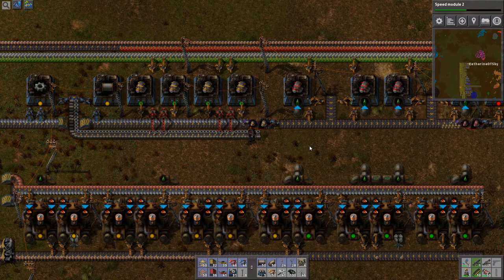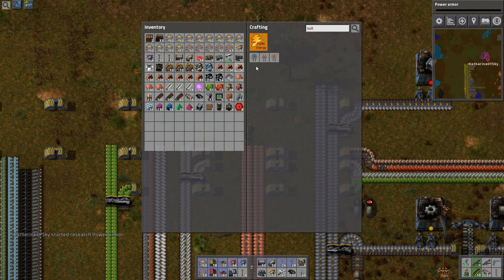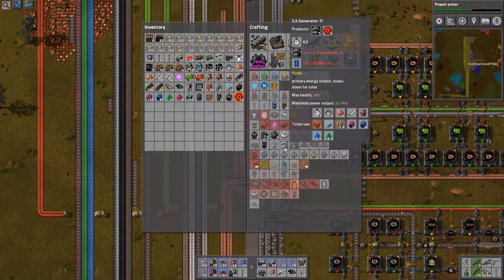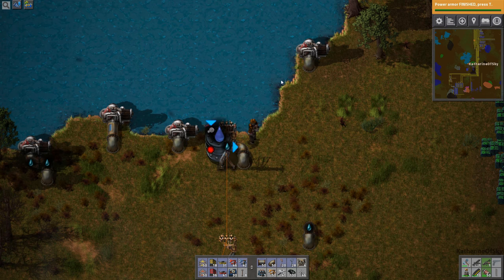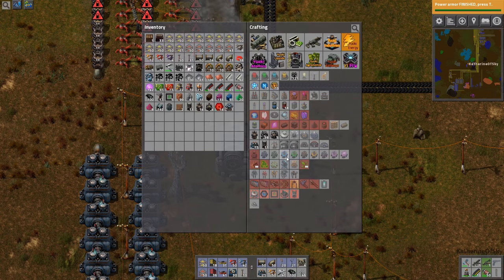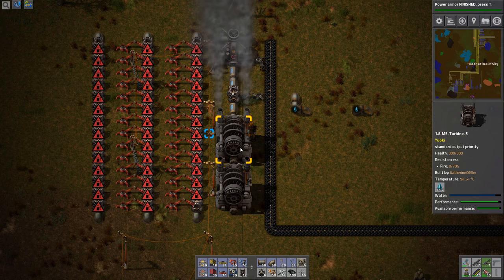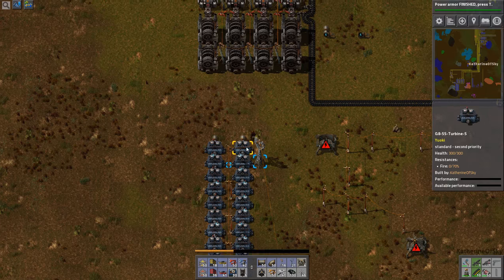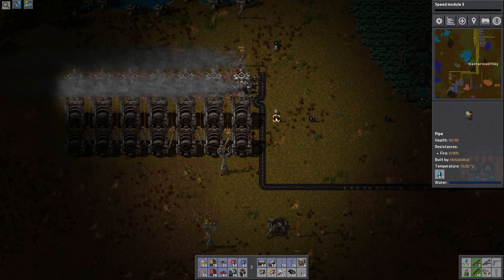Factorio: Yuoki Mod Experiment Ep 18: Power Play - Let's Play, Gameplay 0.14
This time around, I tackle the Yuoki Industries mod, discovering how it can improve our Factorio experience.  I've also installed a few other quality-of-life mods.

Mod List:
Upgrade Planner
FARL
AutoDeconstruct
Bottleneck
ModuleInserter
More Light
EvenMoreLight
Foreman
Yuoki
autofill
long-reach
yi_engines
yi_pfw
yi_railway
z_yira_UP
z_yira_american
z_yira_yuokirails

Factorio, developed by Wube, is a game in which you build and maintain factories. You will be mining resources, researching technologies, building infrastructure, automating production and fighting enemies. In the beginning you will find yourself chopping trees, mining ores and crafting mechanical arms and transport belts by hand, but in short time you can become an industrial powerhouse, with huge solar fields, oil refining and cracking, manufacture and deployment of construction and logistic robots, all for your resource needs. However this heavy exploitation of the planet's resources does not sit nicely with the locals, so you will have to be prepared to defend yourself and your machine empire.